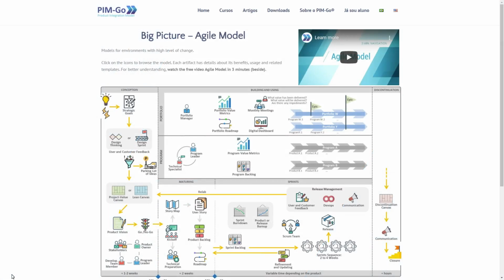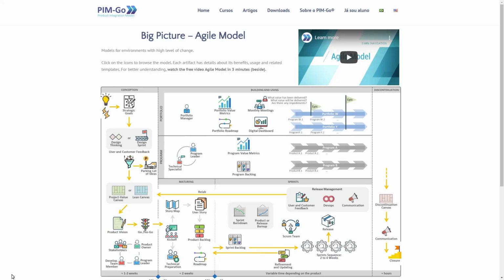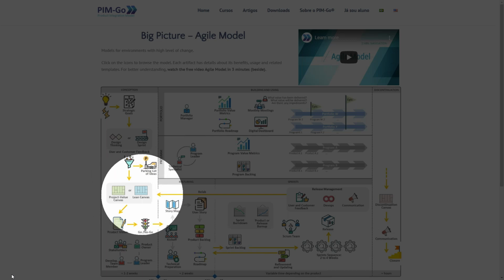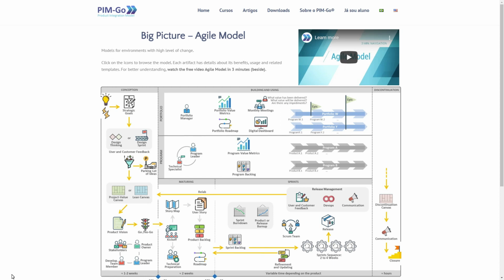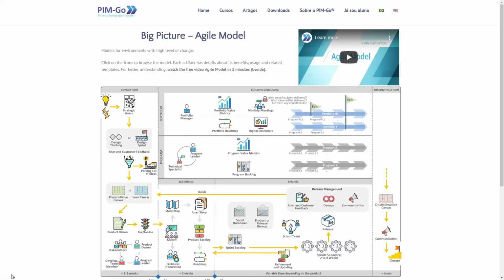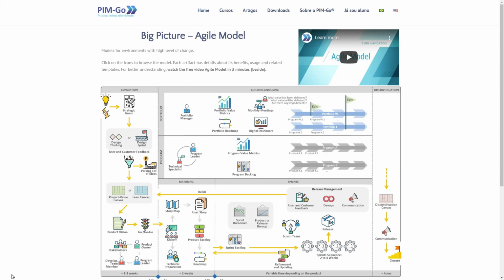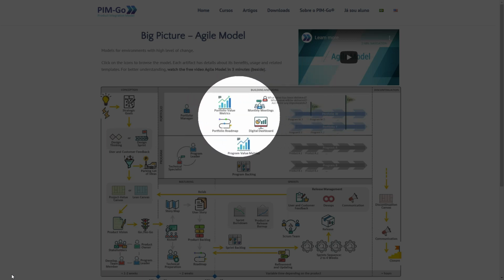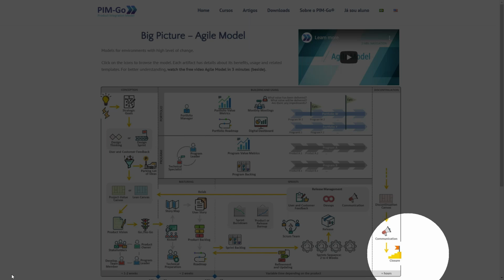Learn more about PIM-Go´s Agile Model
The Product Integration Model is a set of models and artifacts for the development of products based on cutting-edge practices in product and project management.

This video briefly explains the Agile Model.